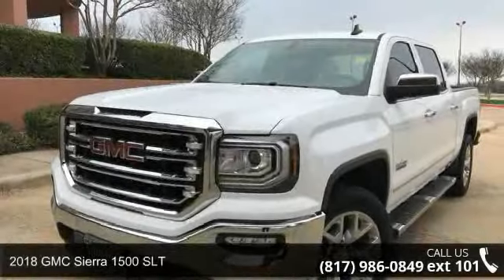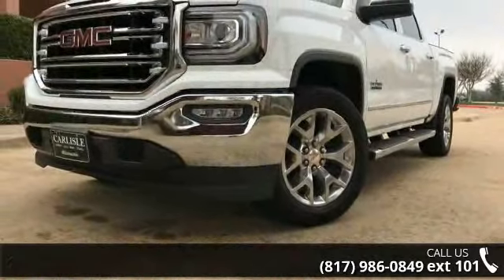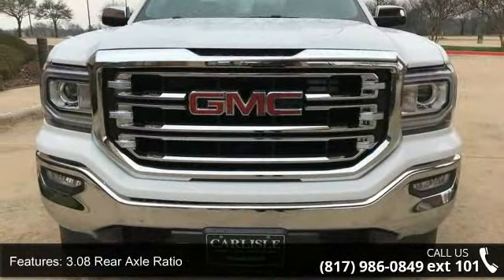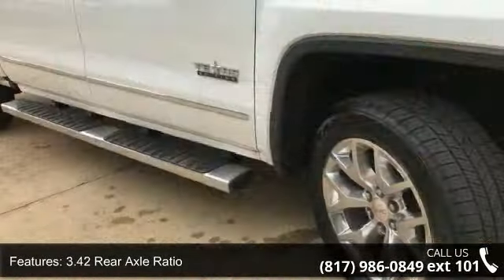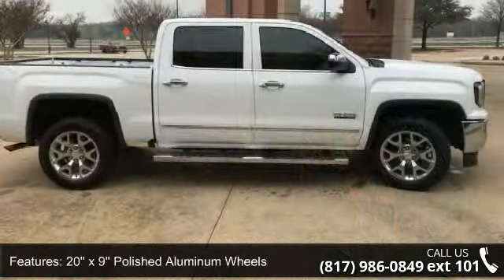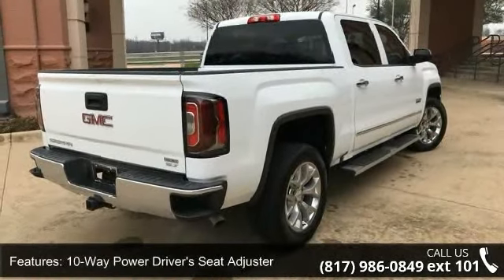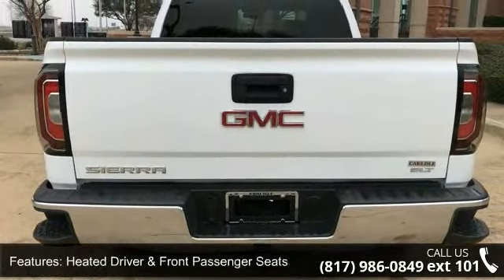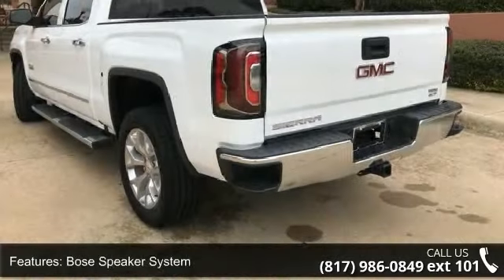2018 GMC Sierra 1500 SLT - Carlisle GM - Waxahachie, TX 7...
Price includes: $1,000 - Chevrolet & GMC Special Package Consumer Cash. Exp. 04/02/2018, $2,250 - National Buick and GMC Bonus Cash. Exp. 04/02/2018, $1,000 - General Motors Consumer Cash Program. Exp. 04/02/2018, $1,000 - GM Down Payment Assistance Program. Exp. 04/02/2018, $1,000 - National GMC Bonus Cash. Exp. 03/12/2018   Recent Arrival! Priced below KBB Fair Purchase Price! Summit White 2018 GMC Sierra 1500 SLT 6-Speed Automatic EcoTec3 5.3L V8 Flex Fuel 6-Speed Automatic, Black Leather.PLEASE NOTE: We are humans, working with computers, toward a goal of accurately and timely updating pricing on a large stock of inventory. Errors due to accounting inputs and/or software reliability are always a possibility. PLEASE CALL DEALSERSHIP TO CONFIRM VEHICLE AVAILABILITY AND PRICE.